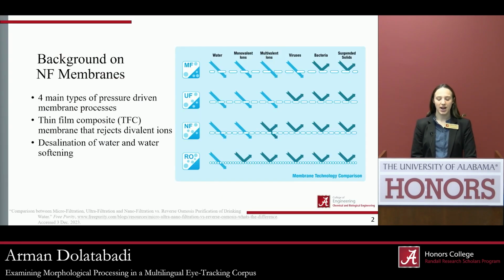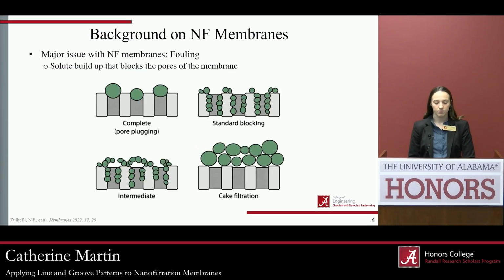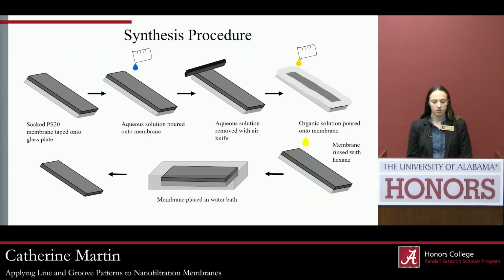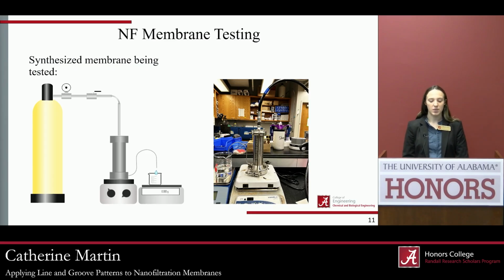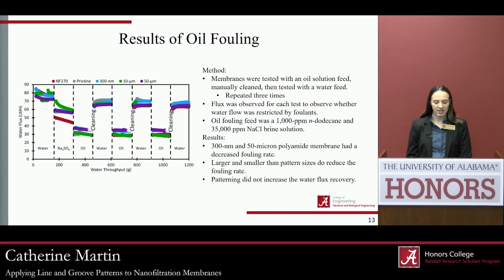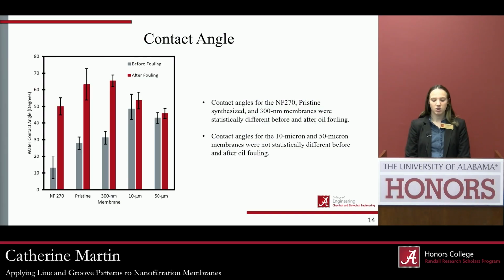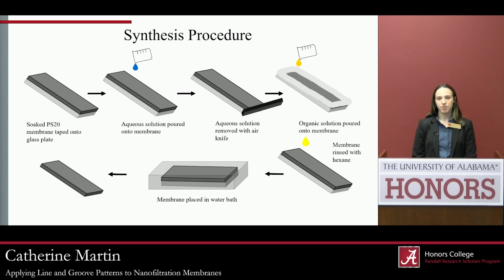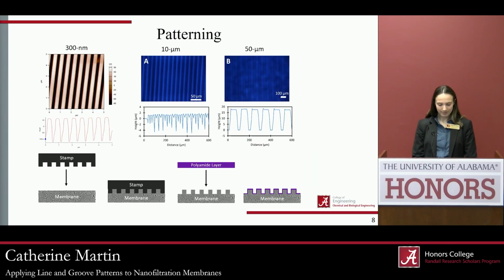Applying Line and Groove Patterns to Nanofiltration Membranes | Catherine Martin | RRS Live 2024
Catherine Martin is a Junior Chemical Engineering major in the Randall Research Scholars Program (RRSP). Their research project presentation, "Applying Line and Groove Patterns to Nanofiltration Membranes," was completed under the advisement of Dr. Steven Weinman from the Chemical and Biological Engineering Department.

Project Description:
Nanofiltration membranes are a method of wastewater treatment that rejects divalent ions, suspended particles, viruses, and bacteria. One major issue with NF membranes is fouling, or solute build up that blocks the pores of the membrane. Currently, the only way to clean a membrane that has fouling is to utilize harsh chemicals which are costly and can damage the membrane. Membrane fouling decreases the permeance and rejection of the membrane over time, increasing operation costs. Patterns have been seen within nature to help create areas of localized turbulence which move foulants away from the membrane surface. Within the Weinman group, we are studying how applying line and grove patterns to the surface of NF Membranes affects membrane fouling. Our project goal is to understand the relationship between foulant size and pattern size and its influence on membrane fouling.